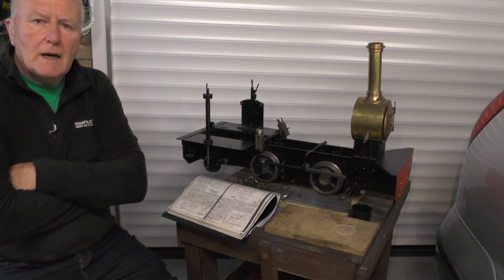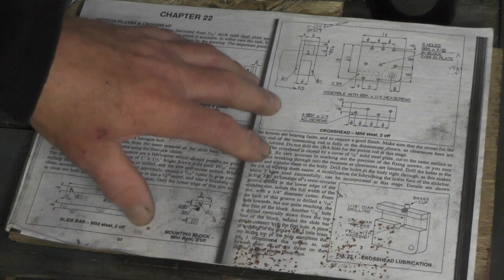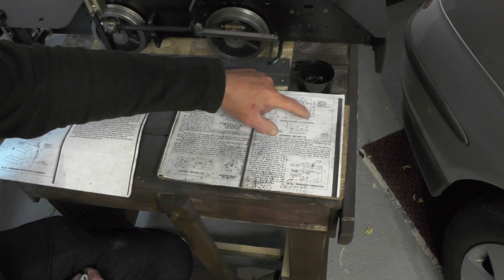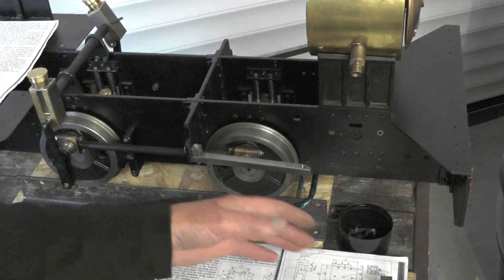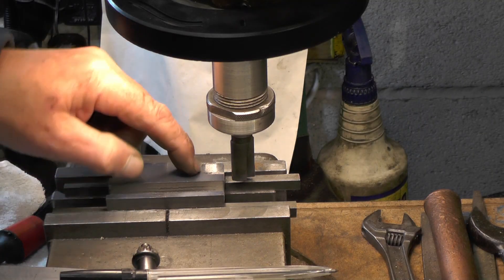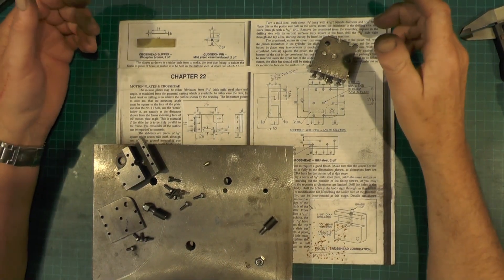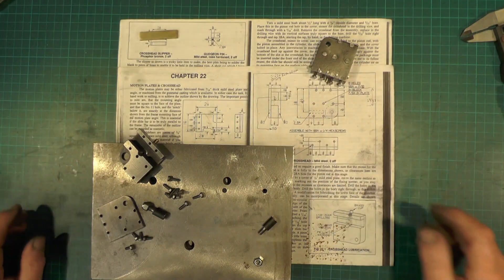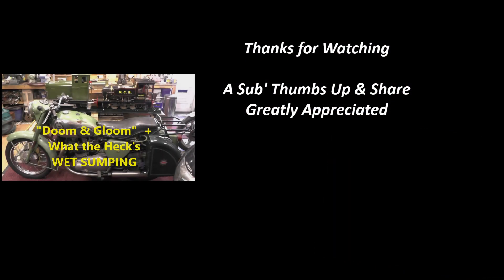Sweet Pea Steam Locomotive Build Part 20 (Crossheads) "mr factotum"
Sweet Pea Steam Locomotive Build Part 20  (Crossheads)
scratch re-build
The Tricky Bronze Slipper for these made separately in next video